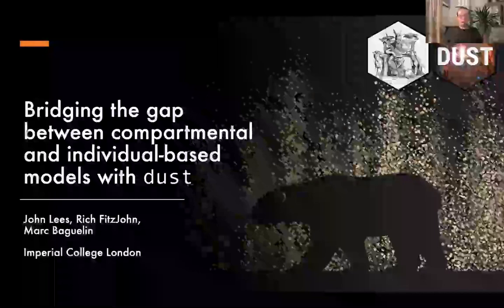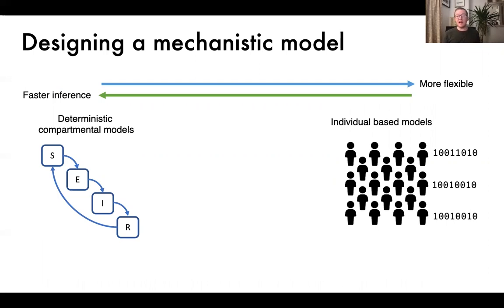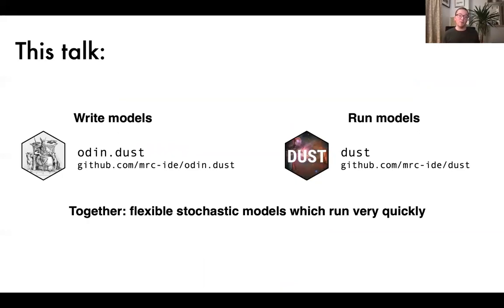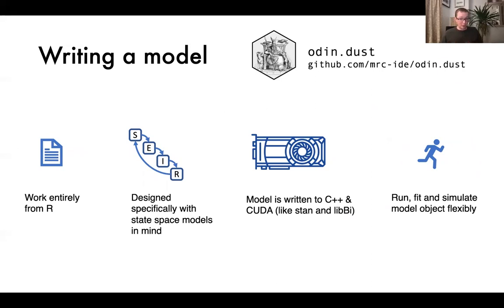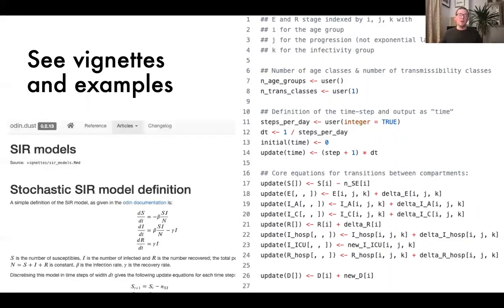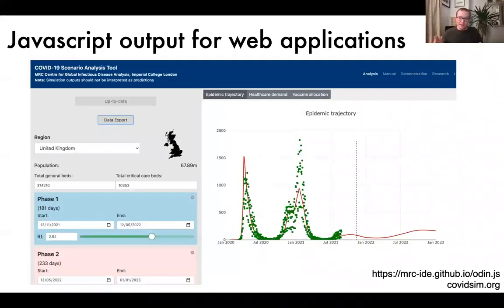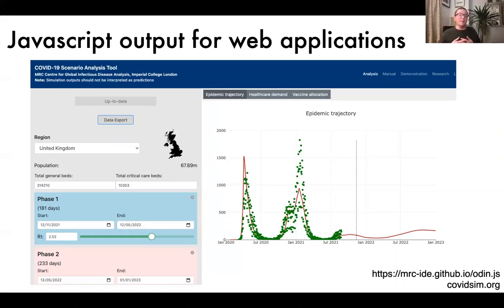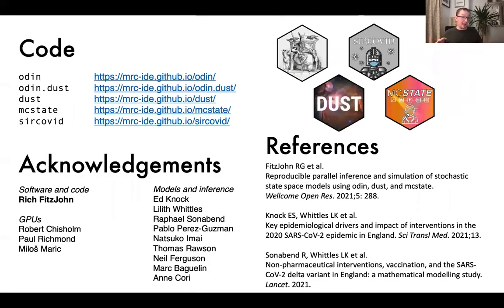odin.dust for mathematical modelling – a CPU/GPU language for infectious disease models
The odin.dust computational and statistical framework opens up new possibilities for real-time modelling by enabling many-compartment stochastic models

Stochastic compartmental models naturally represent the random nature of infectious disease transmission. We can represent our full mechanistic understanding of the disease by splitting a population into large numbers of compartments. This bestows compartmental models with a degree of flexibility which has typically been in the domain of individual-based models, with the stochastic formulation guaranteeing numerical accuracy. However, when fitting to data, the requirement by most inference algorithms to simulate millions of runs of complex models makes use challenging for real-time analyses.

Here we show that by combining massively parallel computational science approaches, modern Bayesian inference techniques, and new software engineering practises, many-compartment stochastic models are an effective new tool for real-time modelling.

We solved hardware specific issues and developed a parallel implementation of sequential Monte Carlo inference, which can be used to fit stochastic models to time-series data streams. Our modelling code runs on GPUs with thousands of processing cores, obtaining a speedup of around a million-fold compared to an R implementation, or 800-fold compared to an optimised C++ implementation. Moreover, by creating a domain-specific language tailored towards compartmental models, we allow users to work entirely from R, bypassing all complexities of GPU programming.

These speedups significantly enhanced the flexibility of our compartmental models, in particular our real-time model for COVID-19 in the UK, which is now able to incorporate detailed age structure and hospital pathways, vaccination and variants of concern.

Ultimately, this framework promises to bring powerful hardware to infectious disease modelling, as popular packages such as tensorflow have done for machine learning. We believe this opens up a new domain between deterministic and individual-based models, and offers excellent tradeoffs in flexibility, evolving models and fitting to data streams, all of which are required for real-time modelling. All our packages are open source and freely available.